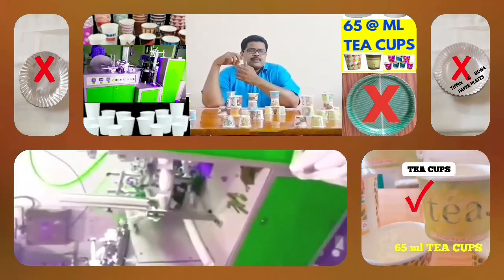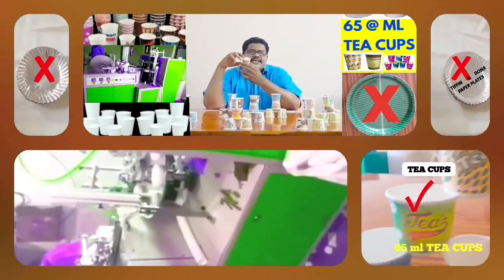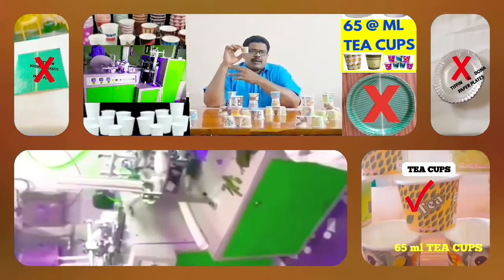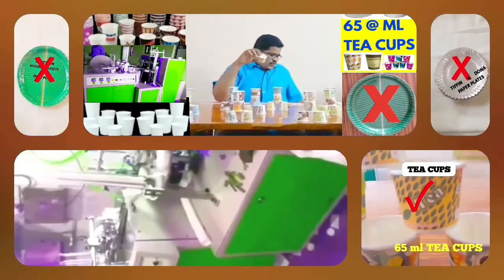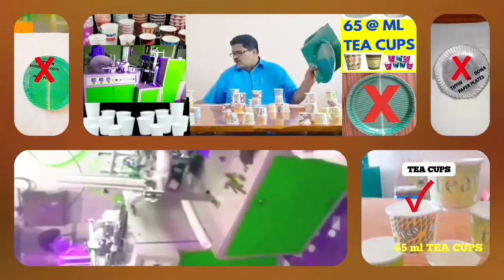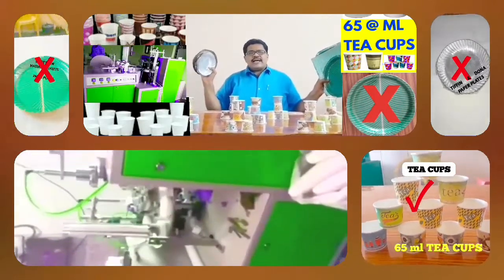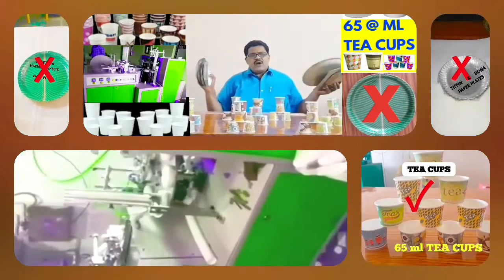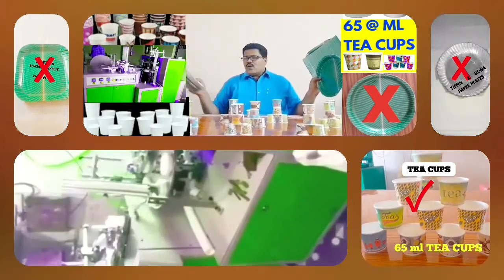How to start up Paper cups manufacturing business in 2021,paper tea cup making machine for sale 2021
For
PRODDATUR
YSR (KADAPA) DISTRICT
ANDHRA PRADESH
INDIA

2020 SMALL SCALE INDUSTRIES/INDUSTRY BUSINESS/FACTORY/COMPANY/IDEAS/PLAN/DETAILS/INFORMATION IN TELUGU,

2020 SMALL SCALE INDUSTRIES/INDUSTRY BUSINESS/FACTORY/COMPANY/IDEAS/PLAN/DETAILS/INFORMATION IN TELUGU,

2020,SMALL SCALE,INDUSTRIES,INDUSTRY,BUSINESS,FACTORY,COMPANY,IDEAS,PLAN,DETAILS,INFORMATION,TELUGU,